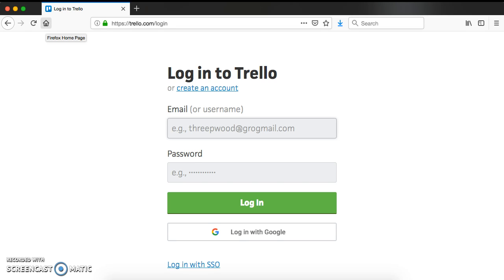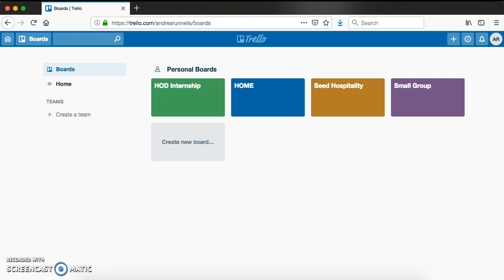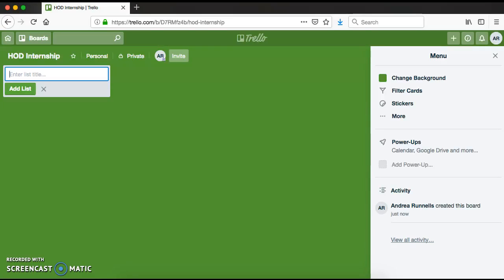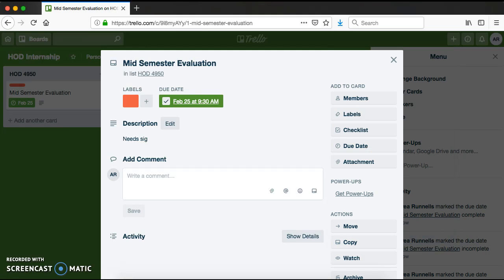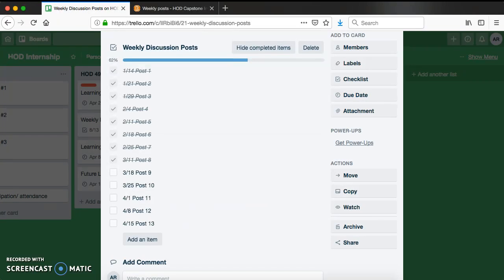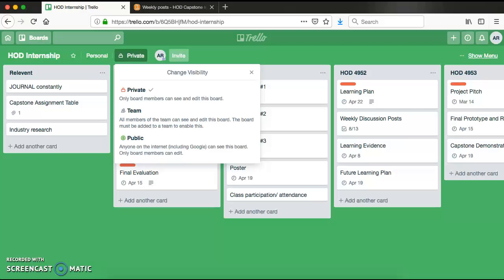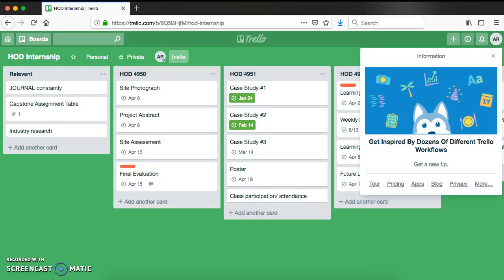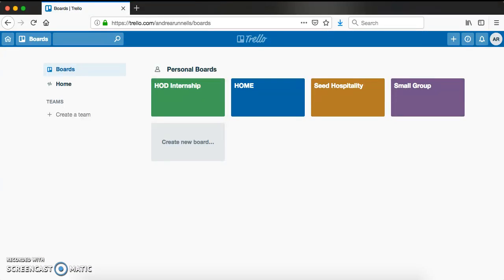Andrea Parkin Runnells screencast